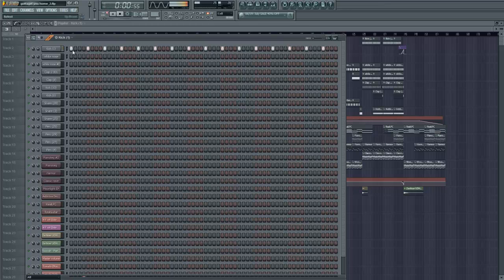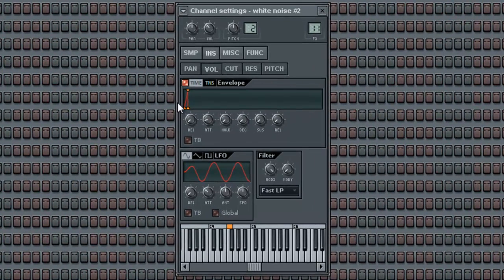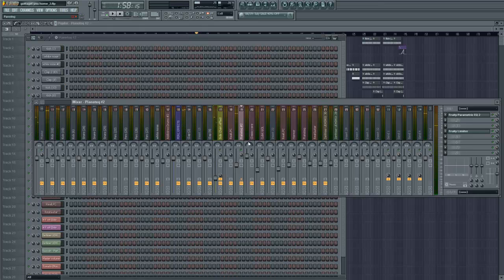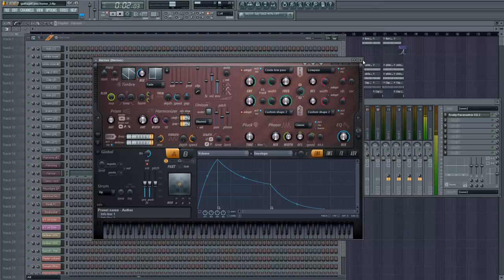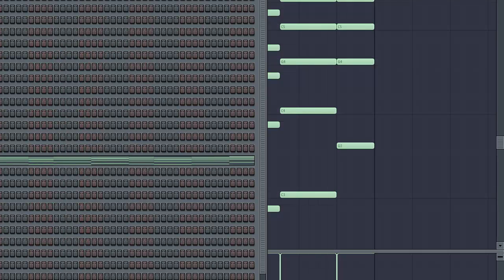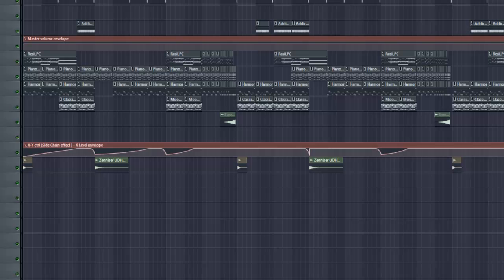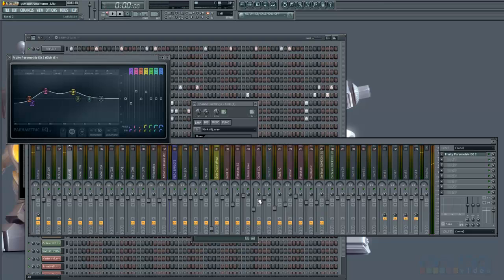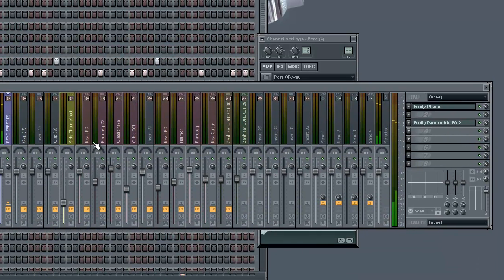Making Beats - House Funk - Sugar Bytes, Addictive Drums, FL Studio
Dan-D makes another jam ! check it out !

Tools Used:

1. Image-Line - FL Studio + more
2. Sugar Bytes - Turnado
3. XLN Audio - Addictive Drums